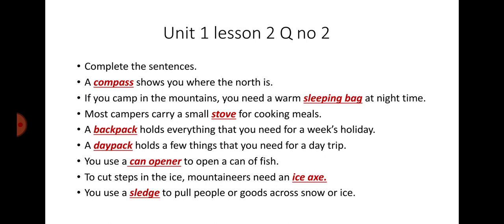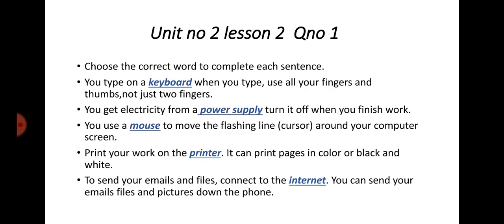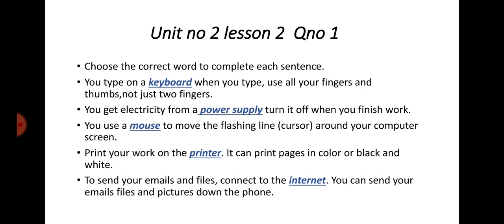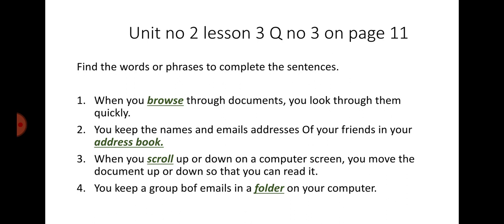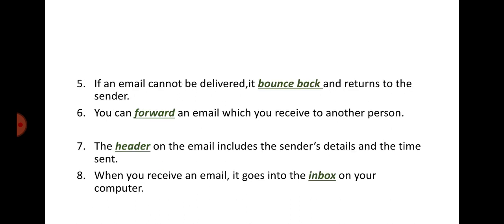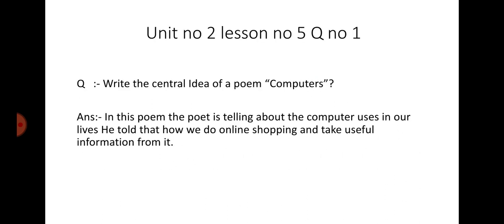LECTURE NO 17_ENGLISH_CLASS 5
Video from Boys Campus Tks